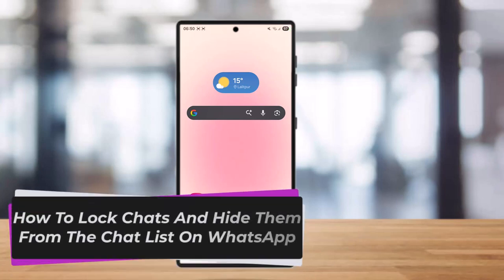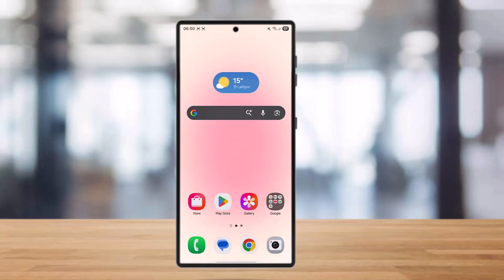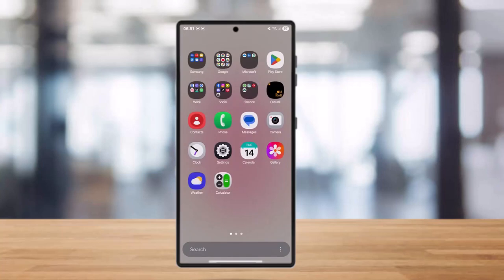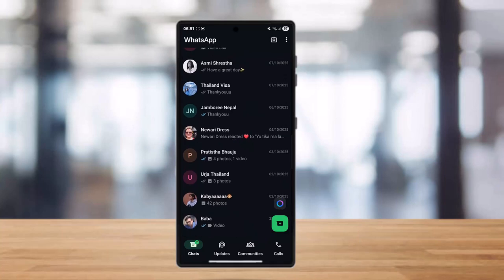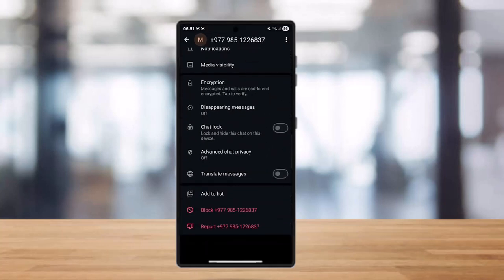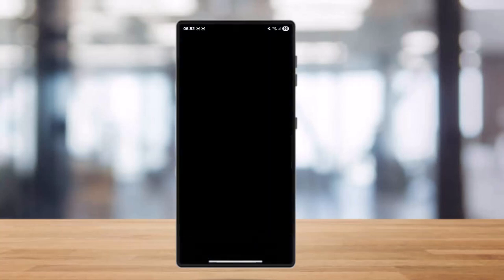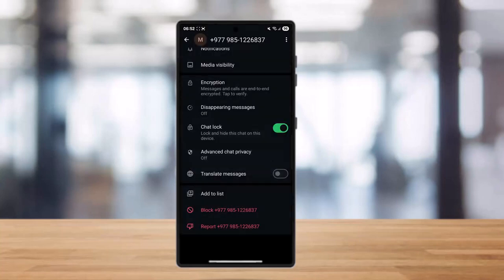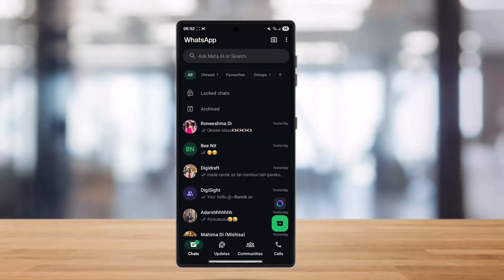How To Lock Chats And Hide Them From The Chat List On WhatsApp !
Today in this video, we are going to discuss how to lock chats and hide them from your chat list on WhatsApp. Locking chats helps protect your privacy by keeping individual or group chats safe from anyone who might use your phone. This feature is very useful for sensitive conversations or personal groups.

First, open your WhatsApp app and go to the chat you want to lock. It can be an individual chat or a group chat. Once you are inside the chat, tap on the contact or group name at the top of the screen to open the chat settings menu.

Scroll down in the chat settings, and you will find the option called Chat Lock. Tap on it, and then tap Continue to proceed. WhatsApp will now prompt you to set up a security method for the locked chat.

You can use your PIN, fingerprint, or Face ID depending on your device to activate the chat lock. Once the chat is locked, it will no longer appear in your main chat list. Instead, you can access it from the Locked Chats folder in WhatsApp, keeping your main chat list clean and private.

This is how you can easily lock chats and hide them from your chat list in WhatsApp. I hope you found this video helpful! We will be back again with more informative videos.